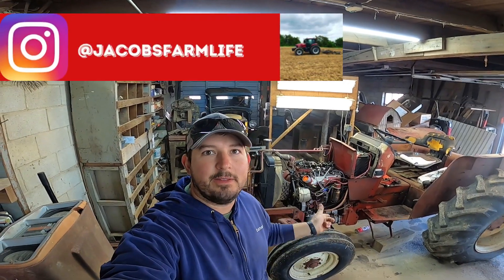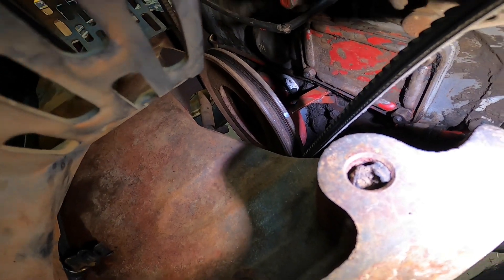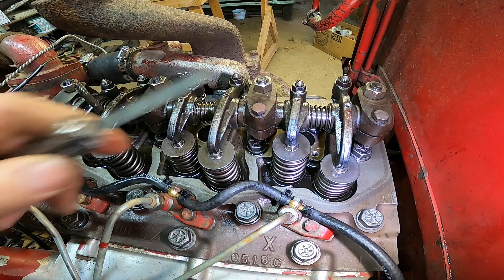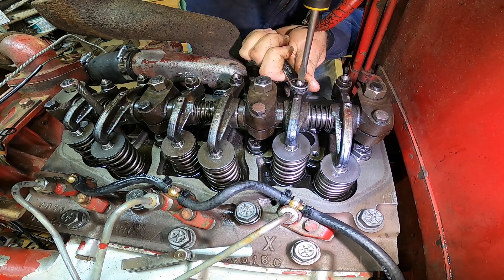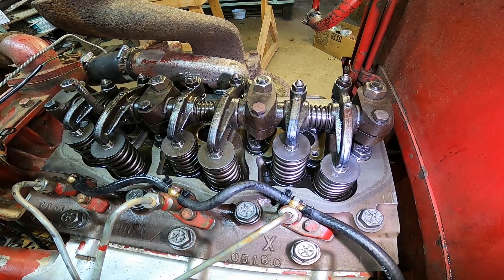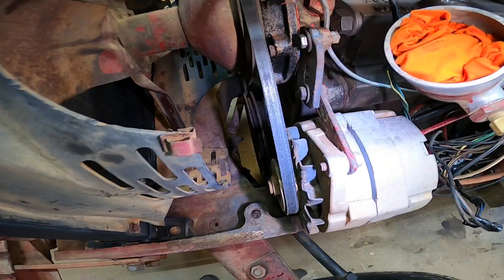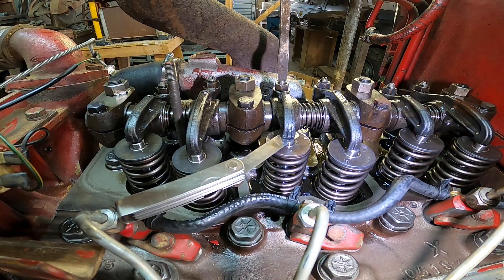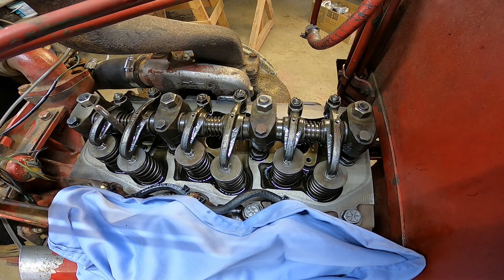IH 484 - How to Adjust Valves - International Tractor Valve Adjustment (2022)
In this video I show you how to adjust the valve lash on a International 484 tractor with the D-179 diesel engine.